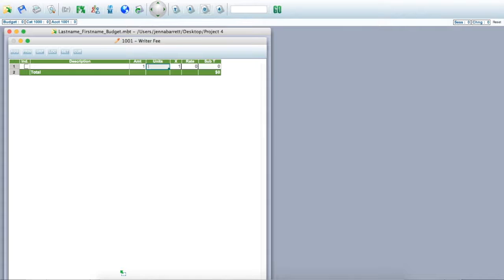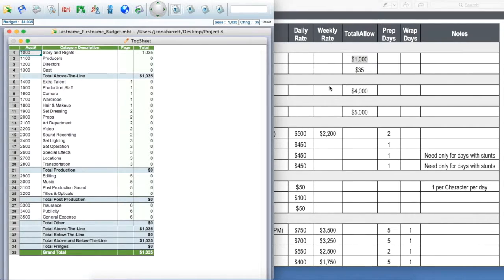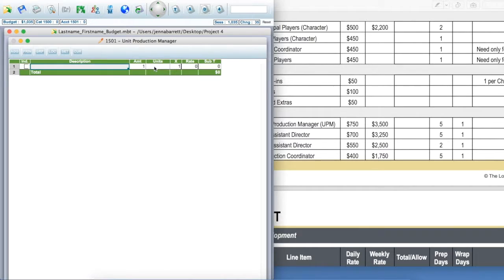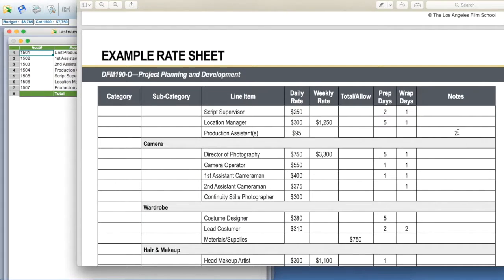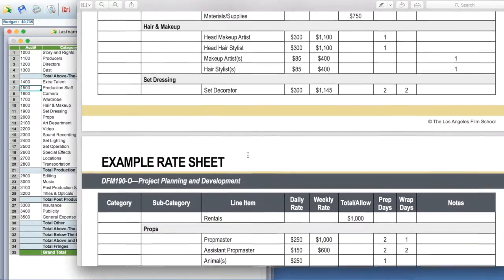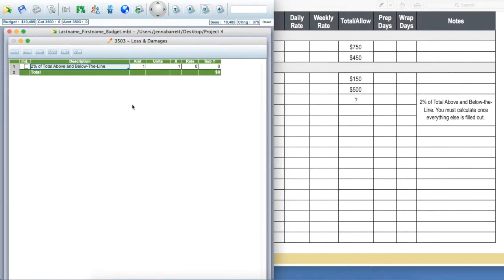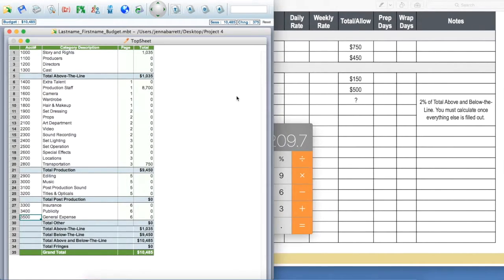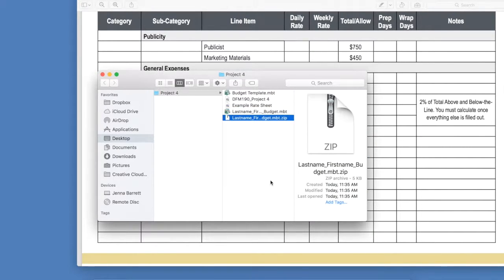Week 4 - Movie Magic Budgeting - Part 2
This is an instructional video of our Week 4 Assignment. This is a step-by-step instructional video on how to use Movie Magic Budgeting and how to complete the last exercise from the Producing class.  I hope this is helpful!